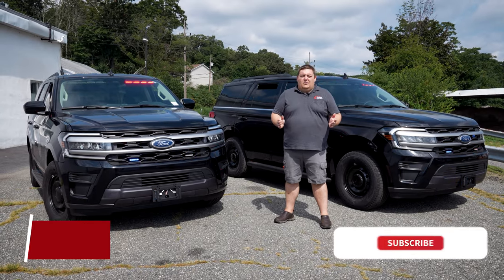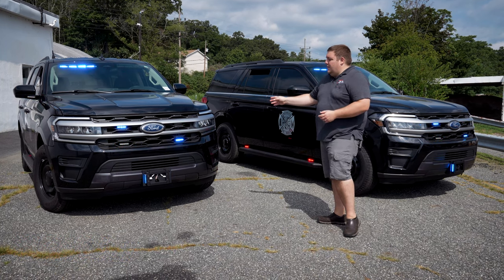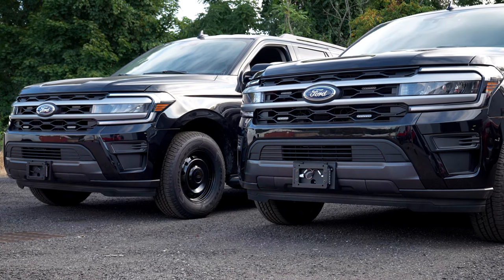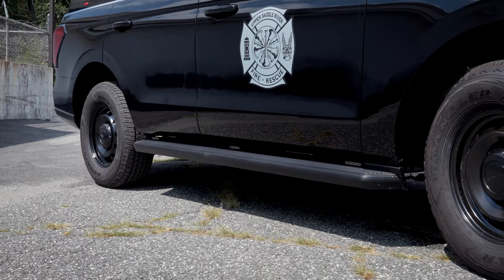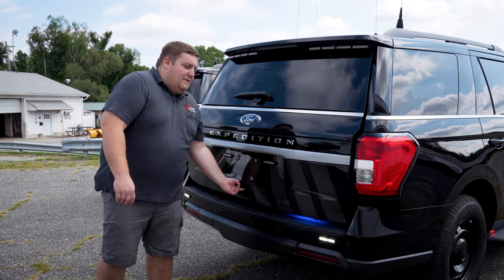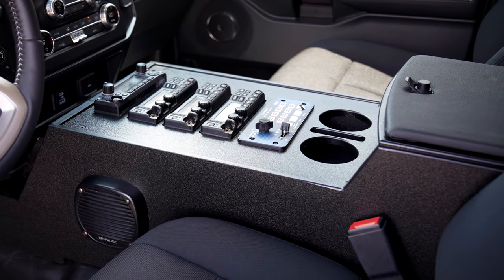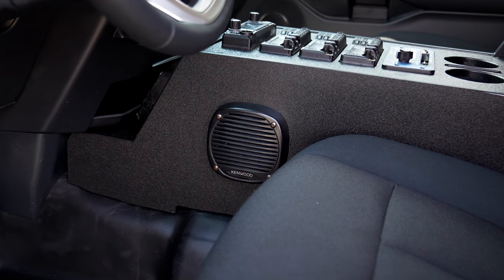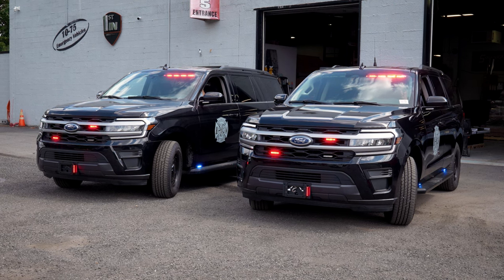TWIN vehicles with bluePRINT Sync | Upper Saddle River FD | 10-75 Emergency Vehicles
Let's take a look at these Twins Fire Command vehicles for Upper Saddle River.